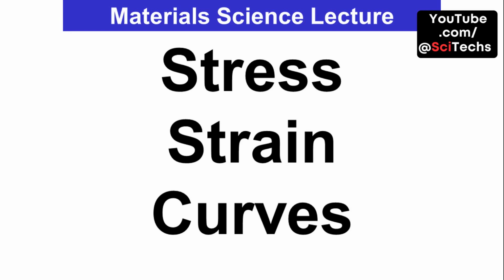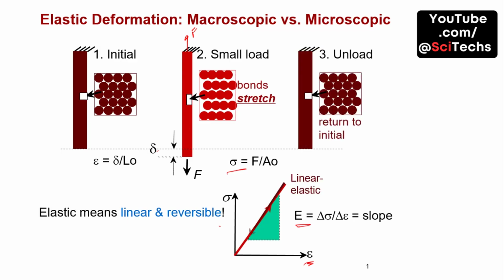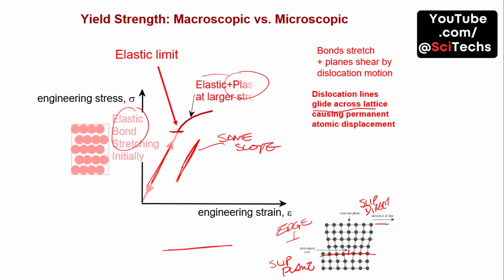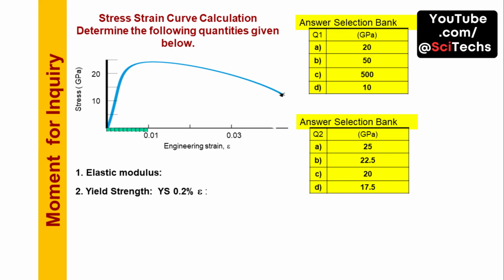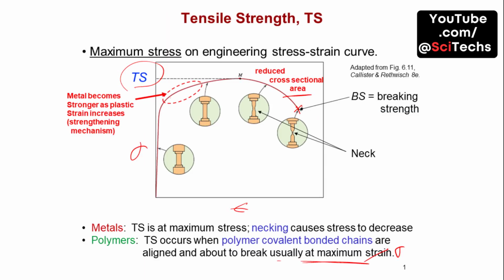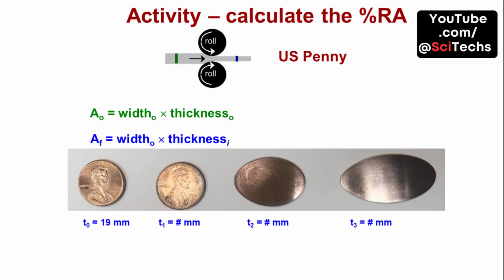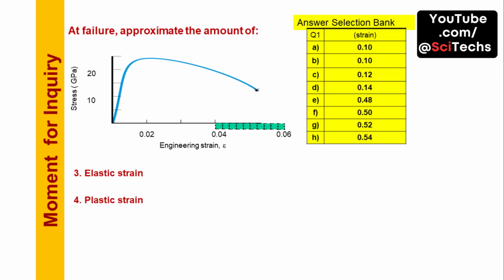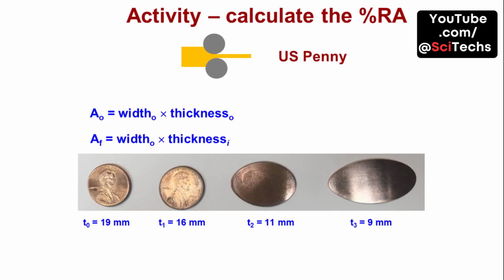Materials Science 8b: Mechanical Properties of Metals I - The Tensile Test